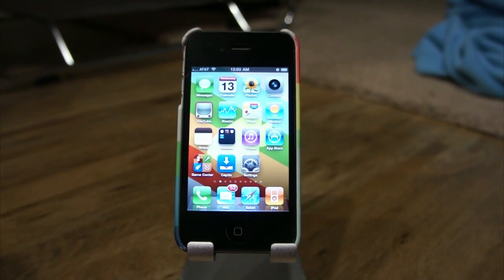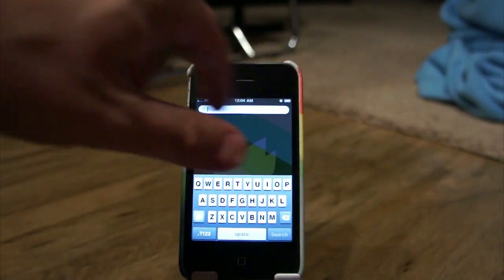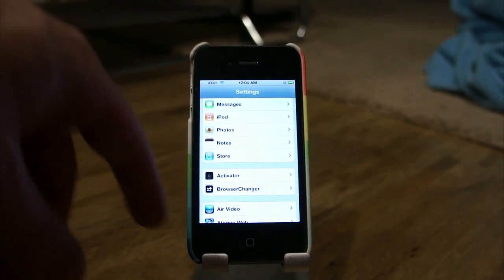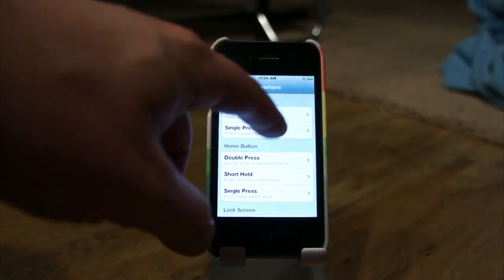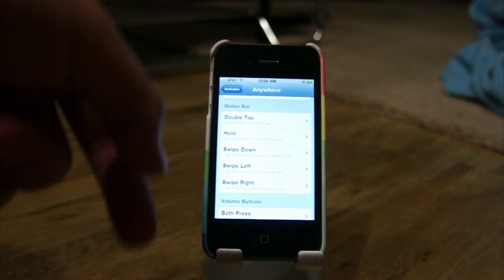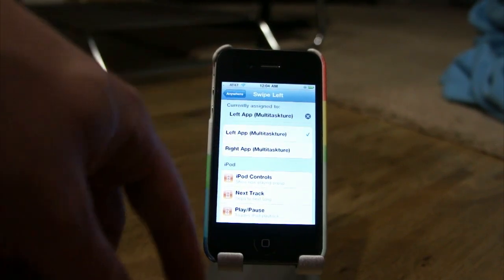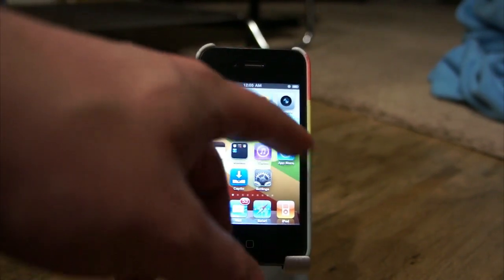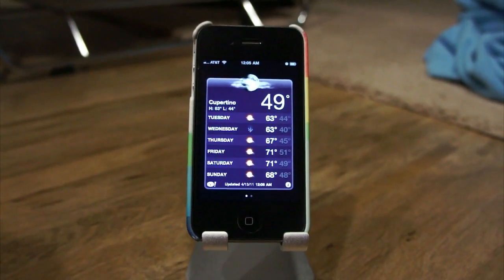Multasktures Setup and Demo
A quick look at how to set up and use the Multitaskture Activator extension for jailbroken iDevices.